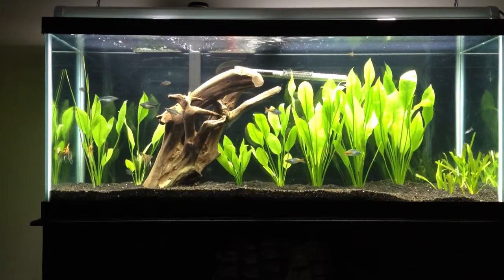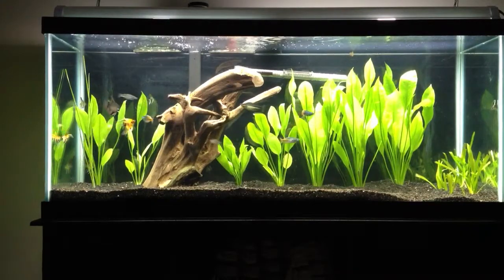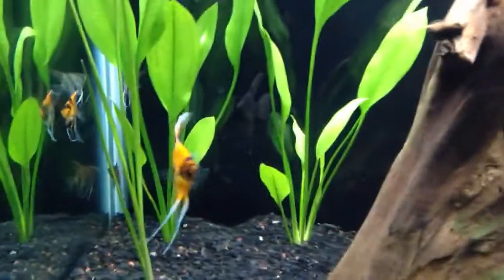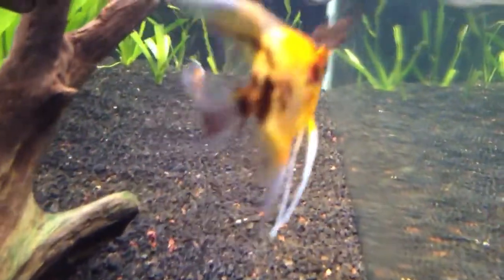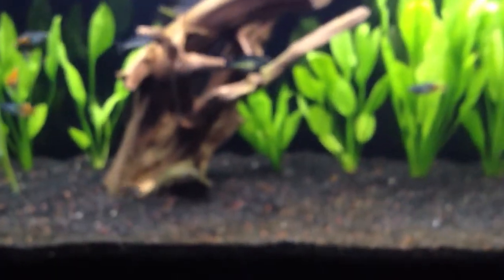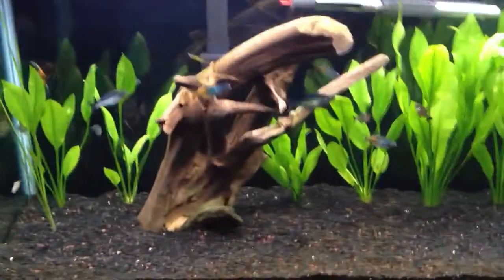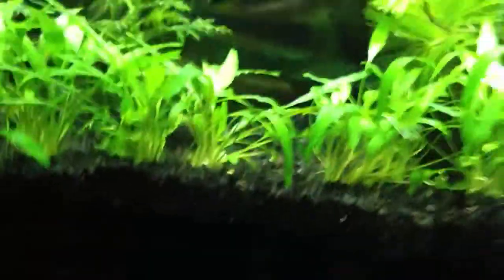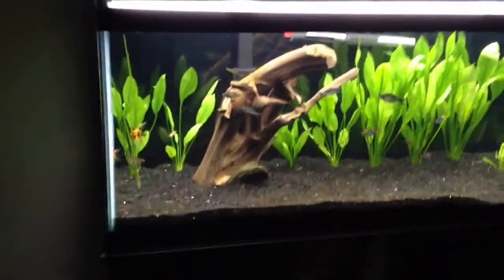75 Gallon Planted Aquarium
New plants and picked up some angelfish.